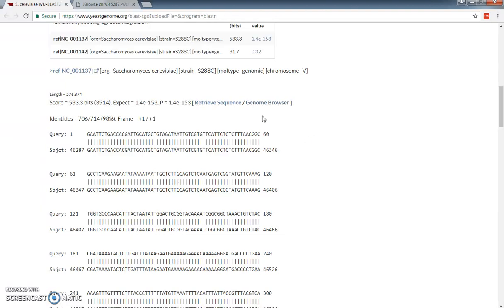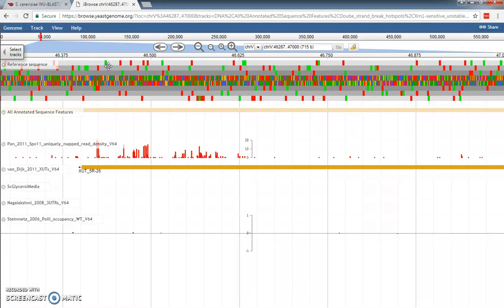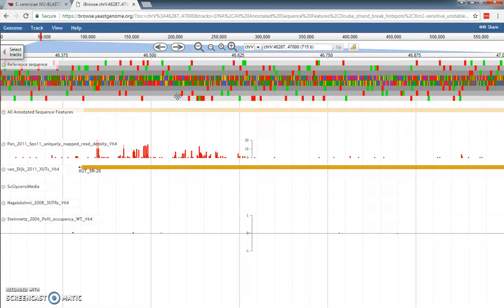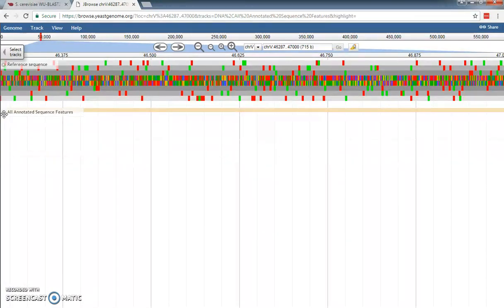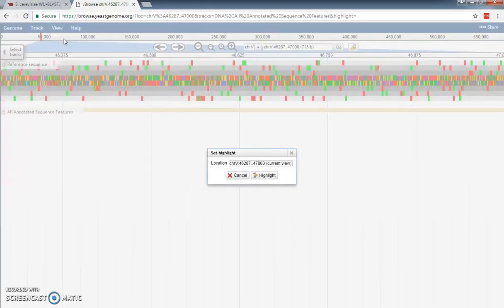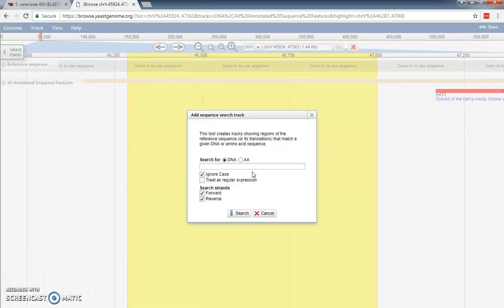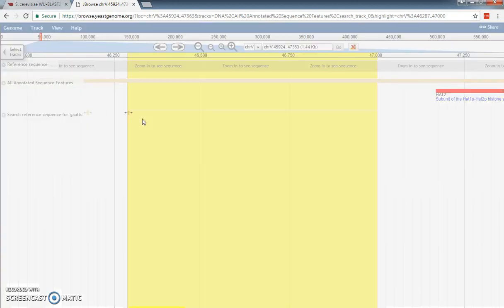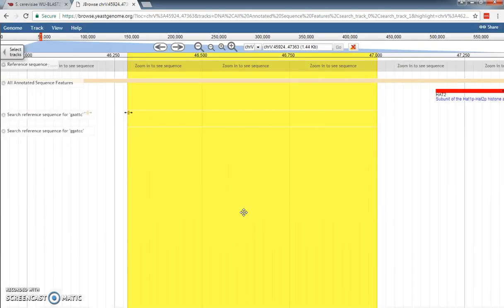Bio 201 Lab 8 part 3: Intro to Genome Browser